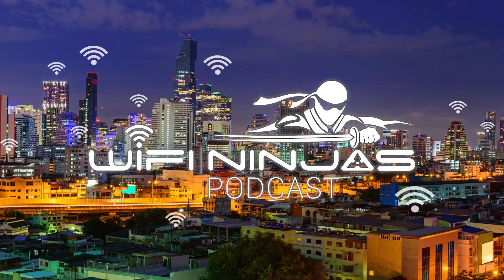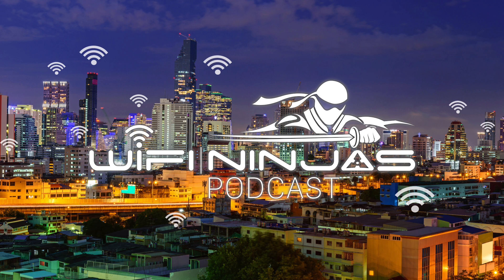WN Podcast 076 - Airtime Utilization with Gjermund Raaen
Got fast WiFi? Great! There are 20+ types of MAC frames. Only one type (Data) will be send fast. The rest is slow. How slow? What is the real contribution of Control and Mgmt frames on the airtime utilization? Gjermund has all the answers for us and has created a handy calculator. Let's dive right in!